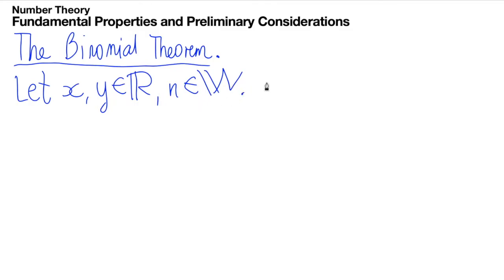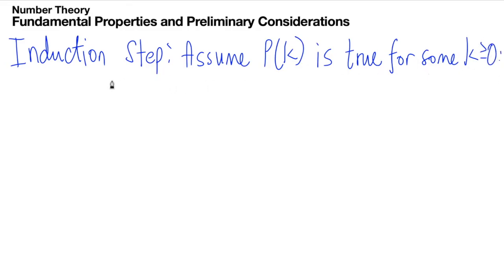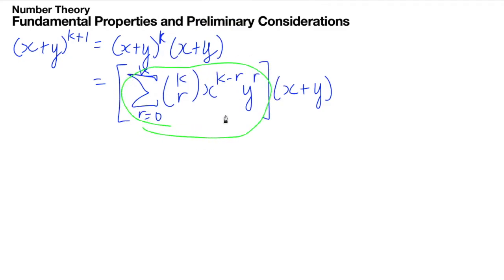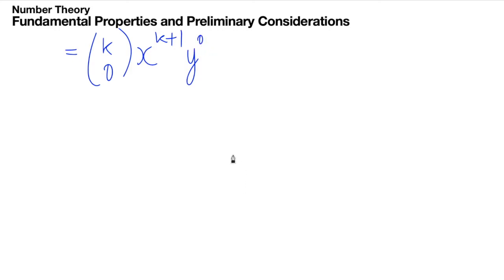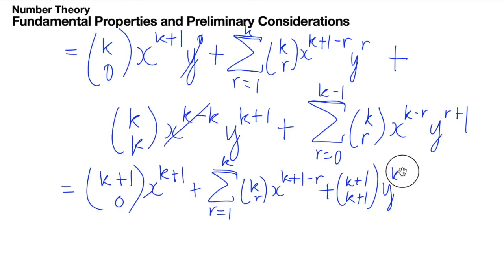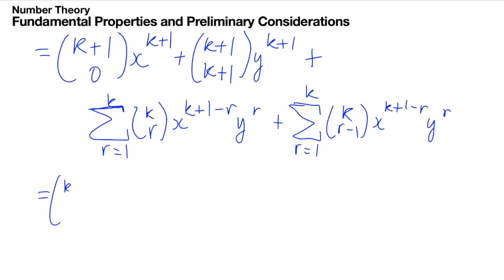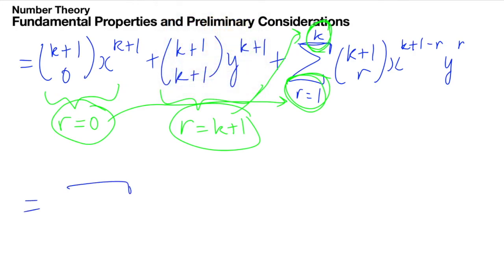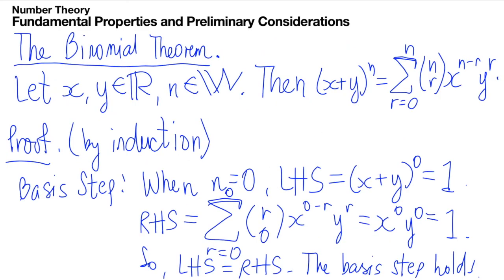Number Theory 11 - Proof of the Binomial Theorem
This is the 11th video for my Playlist in Number Theory. This video presents clearly the Proof of the Binomial Theorem. This makes use of the Binomial Coefficients, and the Pascal's Identity in it's Proof. The Weak Principle of Mathematical Induction is used to prove the Binomial Theorem here.